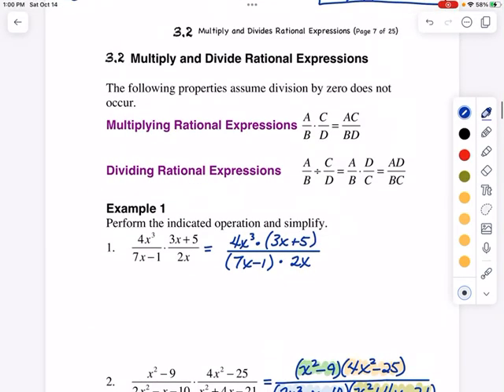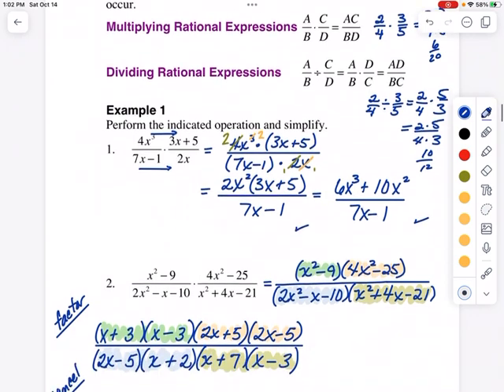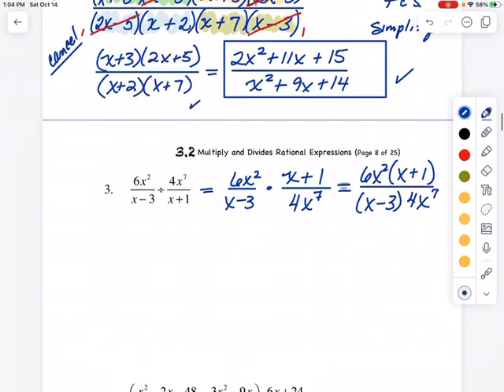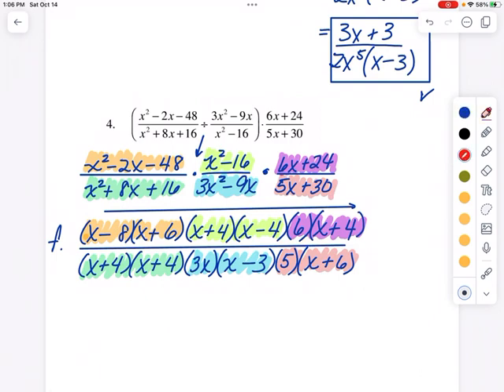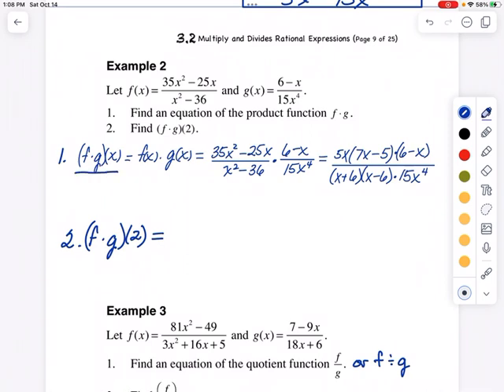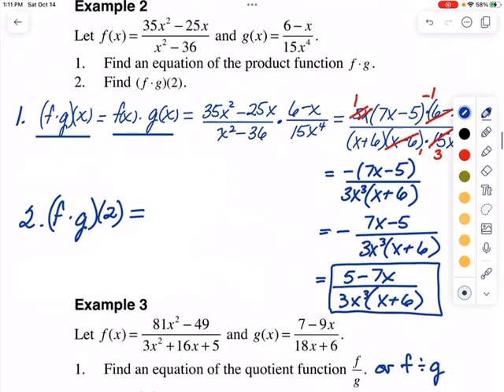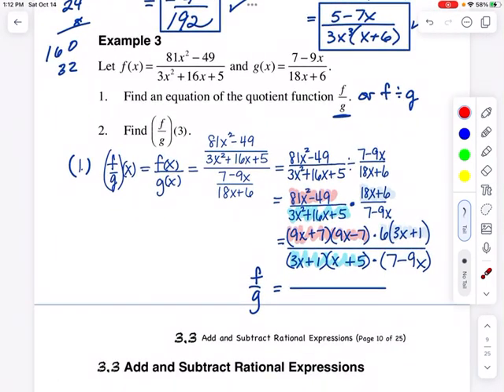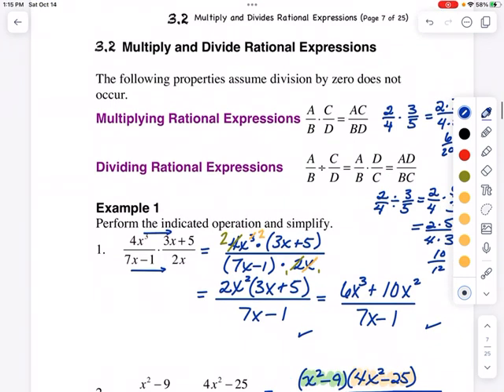3.2 Lesson Multiplying and Dividing Rational Expressions/Functions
Algebra lesson on Mult & Divid with Rational Expressions/ functions. I did not address the domain Restrictions yet.